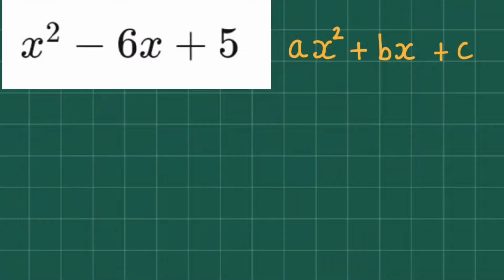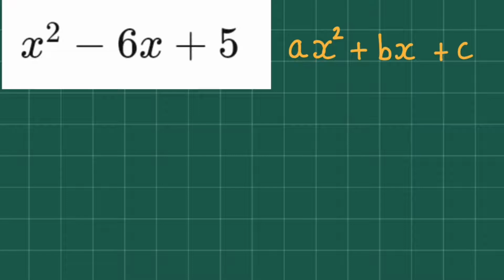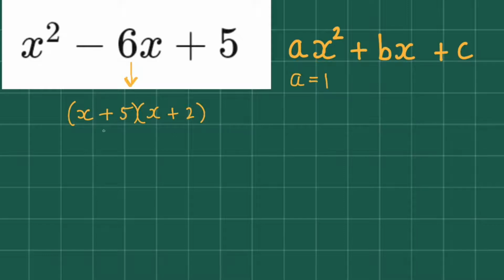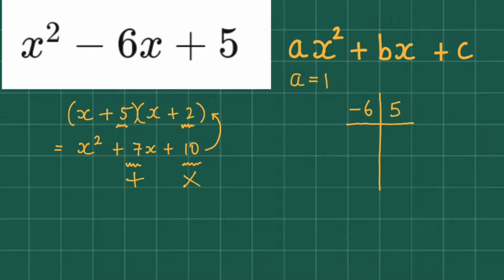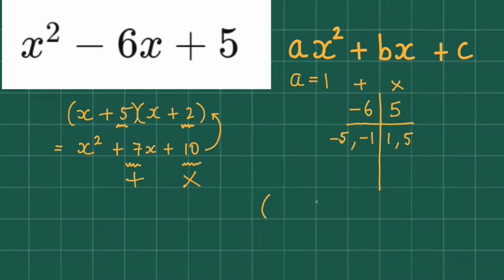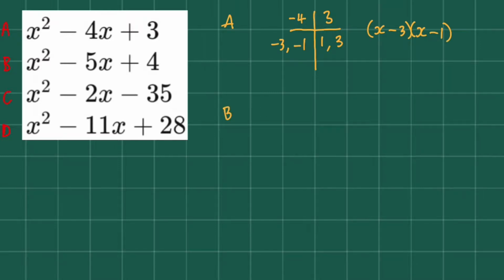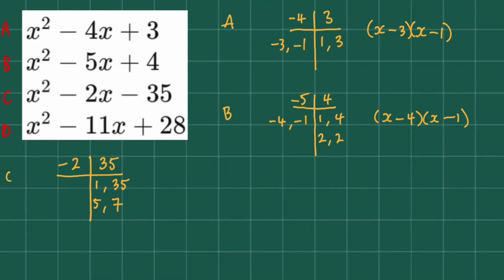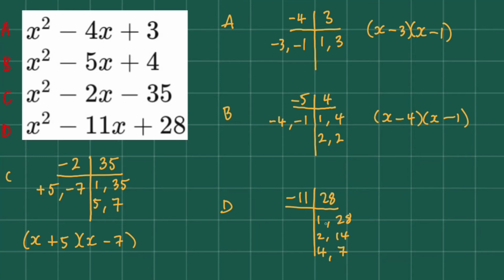Factorising Quadratic equations Simplest type: [a=1]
How to factorise your basic a=1 quadratic with some decent trimmings.  Quadratics equations methods are super useful and one of the fundamental skills needed in GCSE Higher Maths.  To get good with them you will certainly make a big impact on marks gained.

Eggciting video.